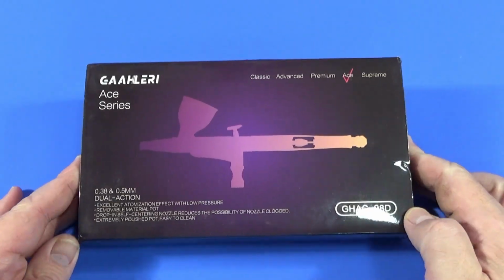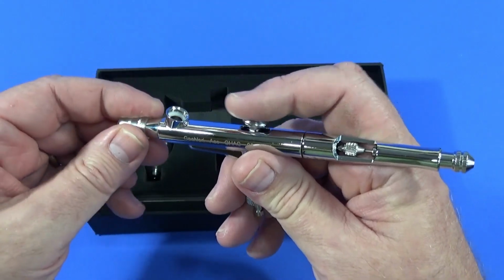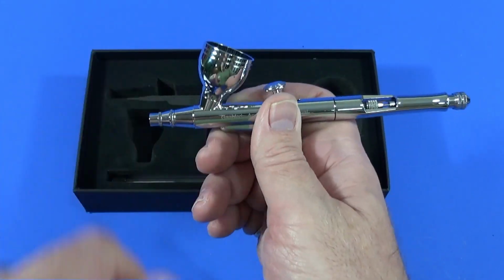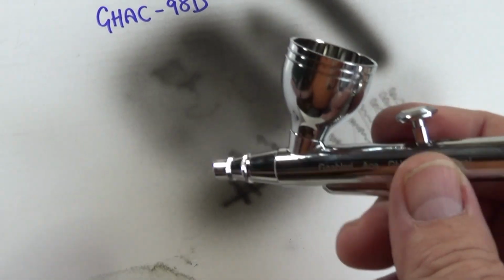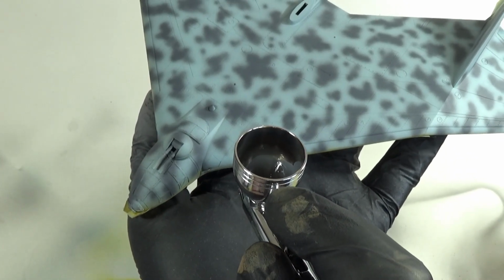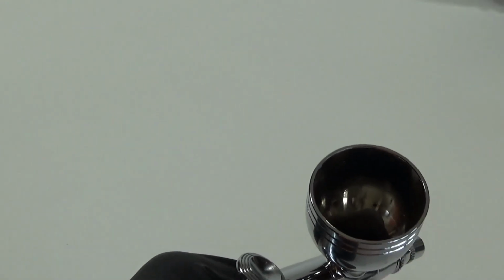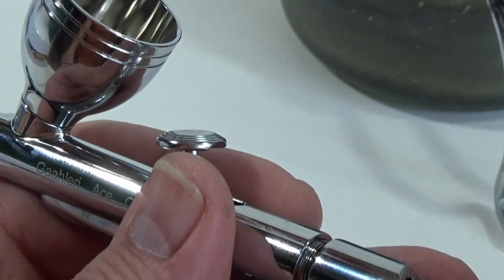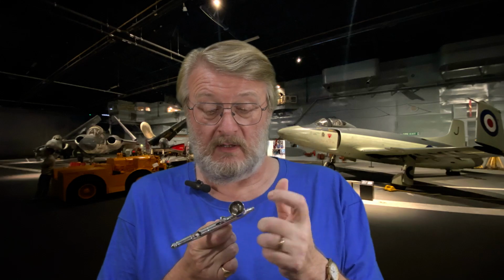GAAHLERI ACE REAL WORLD TEST! GHAC-98D review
In this video I look at the Ace level airbrush from Gaahleri, the GHAC-98D.

00:00 Introduction
02:55 What's in the box?
11:05 Spray out
15:59 Real world use
18:12 Needle explained
20:06 Clean-up
23:29 Gaahleri range compared
26:30 Conclusion